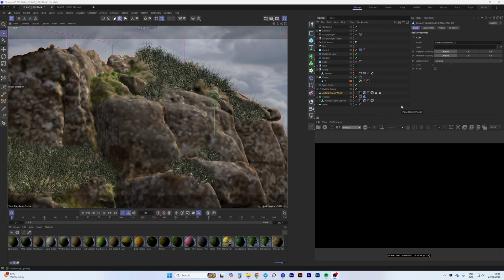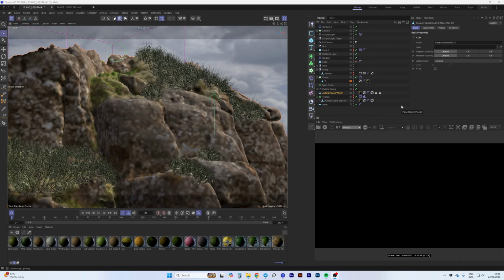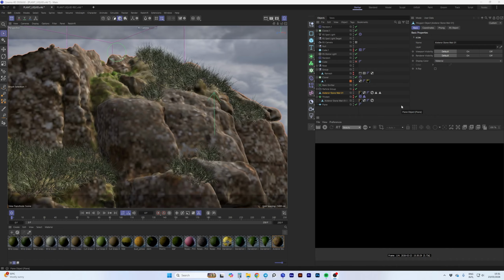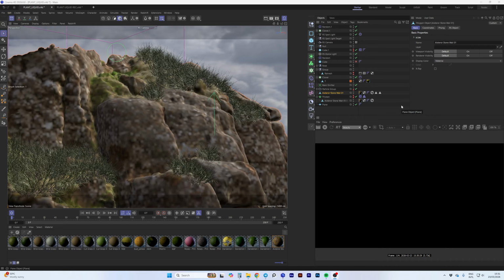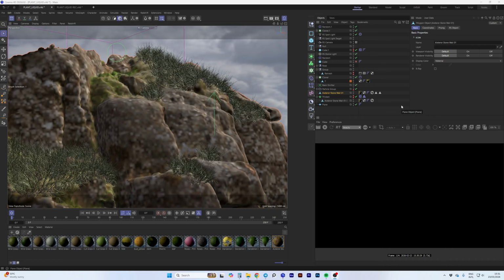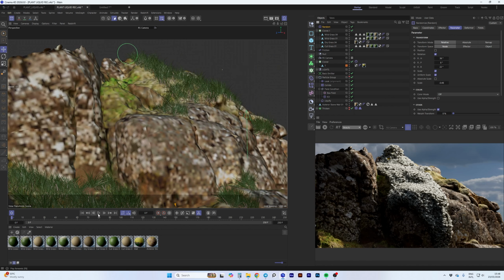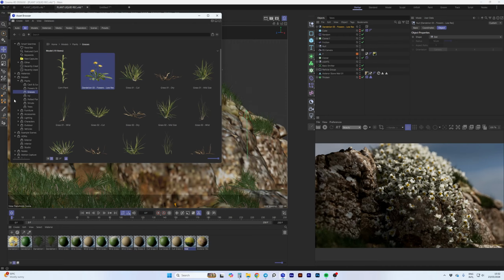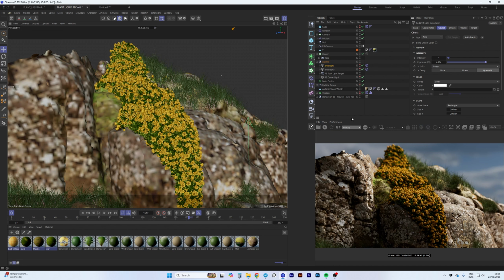How to Create Liquid Flower Simulations in C4D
Learn how to create liquid style flower simulations in Cinema 4D where flowers cascade and flow like a waterfall. In this tutorial I cover how to build a dynamic setup that blends particle motion with organic behaviour so your flowers feel fluid and natural rather than rigid.

We go through the core setup step by step, including how to control motion, shape the flow, and keep things art directable while still using dynamics.

Also a quick note, this includes both flowing liquid style motion and a dynamic flower particle approach, so you can adapt the technique depending on the look you are after.